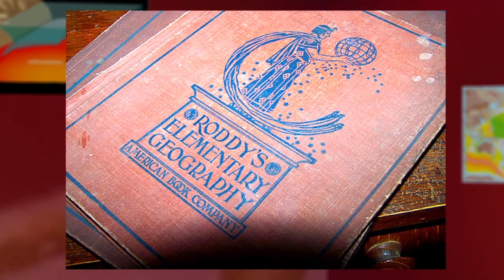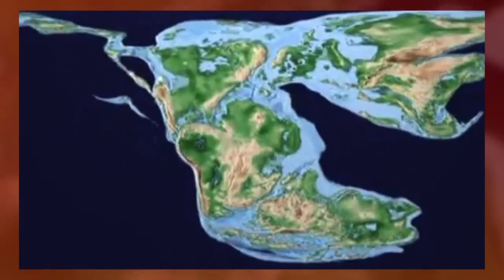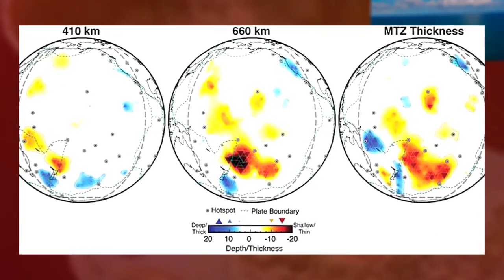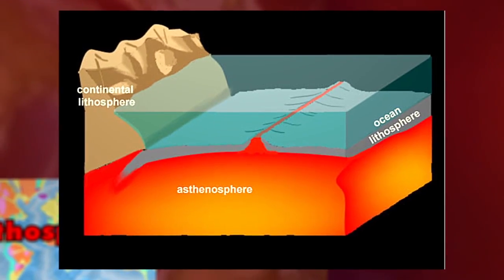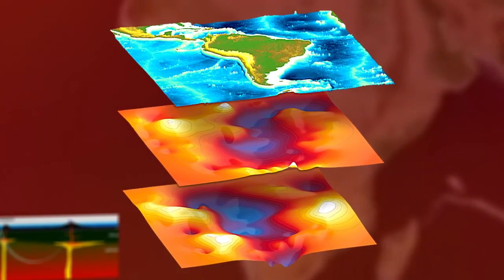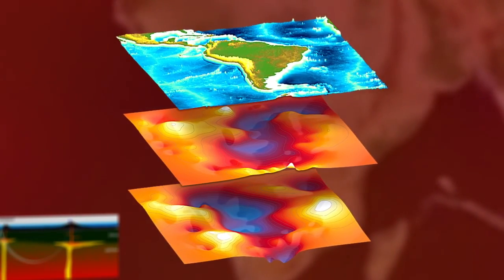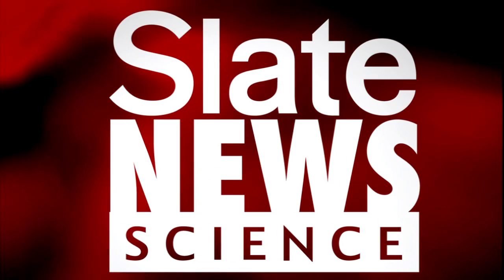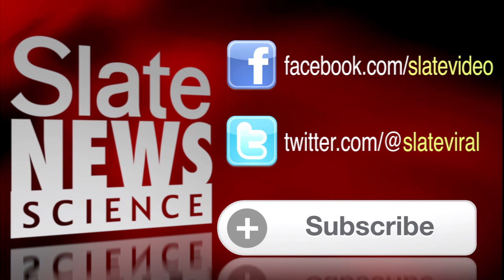New Study Throws Plate Tectonics Theory Into Question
Time to throw out some of your old middle school geography textbooks about how we got here from Pangaea.

Since it's primordial days, Earth's surface has been on the move, shifting and changing the look of its skin slowly through a process known as plate tectonics. But new research questions long-held theories about how our rocky surface floats on a molten and convecting mantle drives continental migration.

By studying the dynamics of seismic waves traveling through the boundary between the hot, viscous layer, known as the asthenosphere and the rigid, cold crust, known as the lithosphere, scientists have concluded that the melted mantle doesn't blanket areas of the globe enough to be the only thing moving massive plates.

They say other factors, such as water and mineral grain size, may be conspiring to aid in plate movement as well. Sorry, liquid hot magma, you may no longer get all the credit.